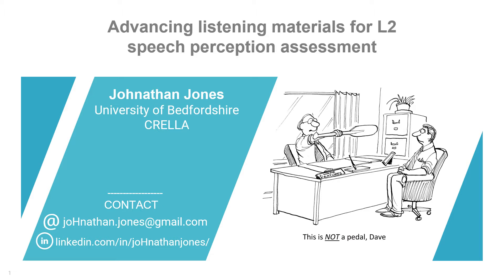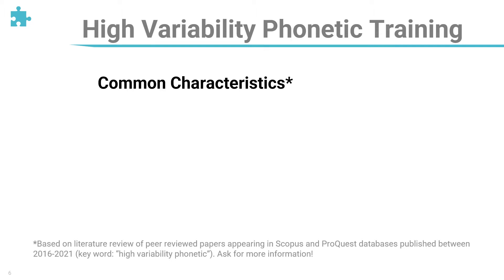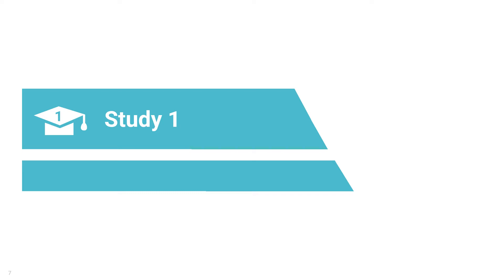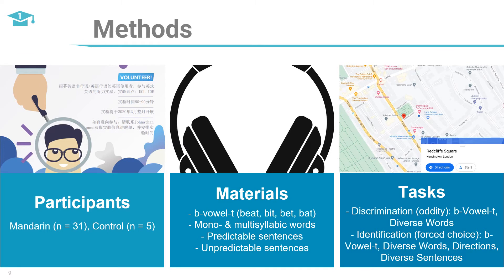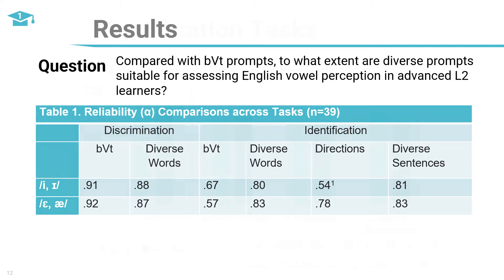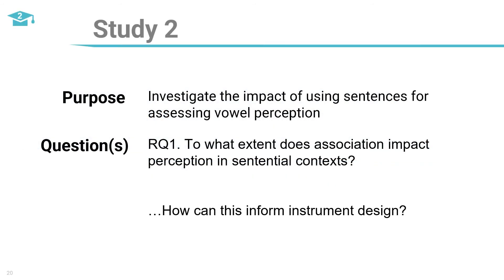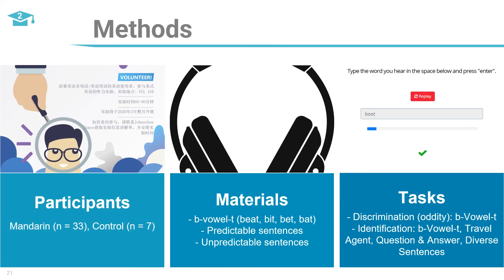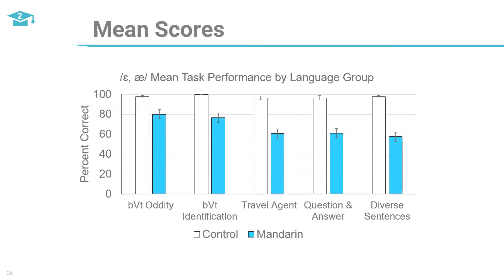2022 CRELLA Summer Research Seminar: Advancing Listening materials for L2 speech perception assess..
Presented at CRELLA 2022 Summer Research Seminar: Advancing listening materials for L2 speech perception assessment by Johnathan Jones on 6 July 2022